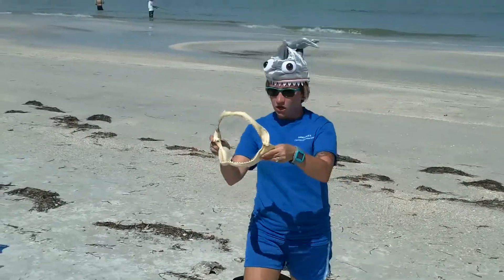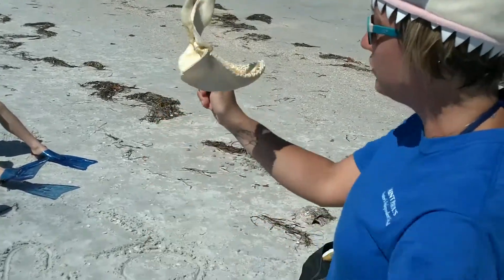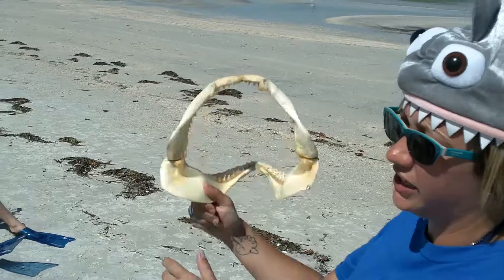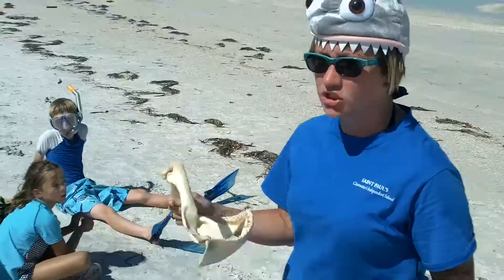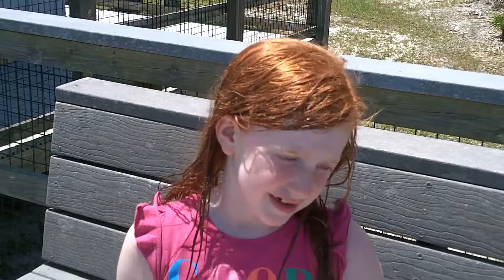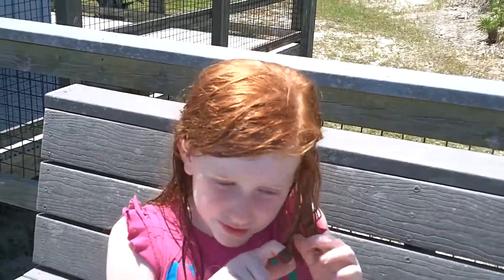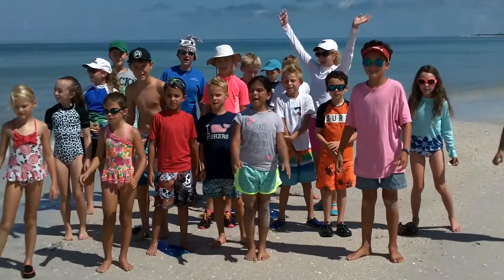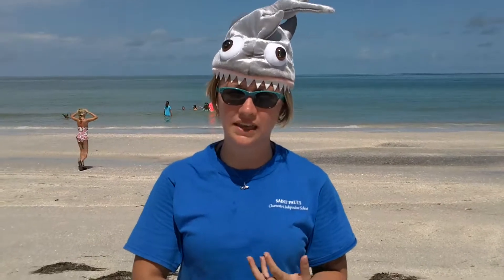Shark Week SPS